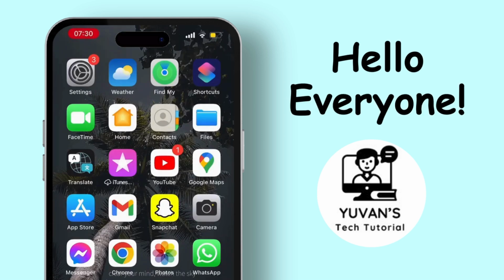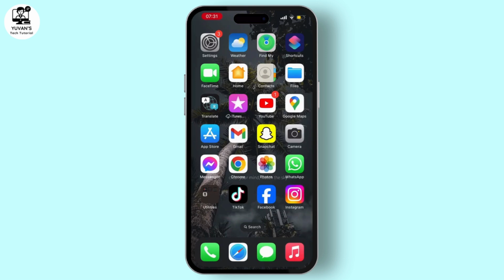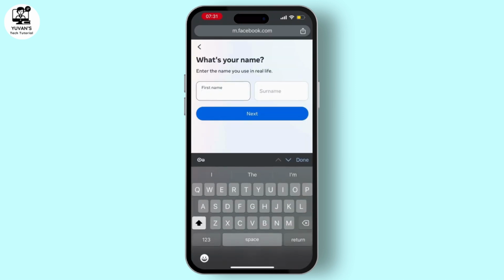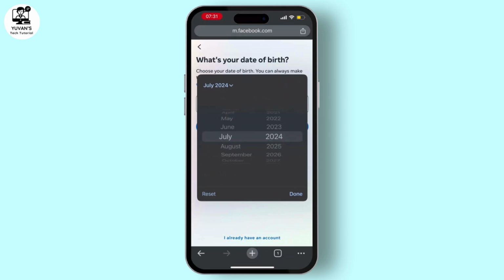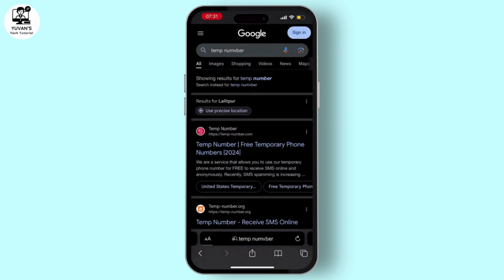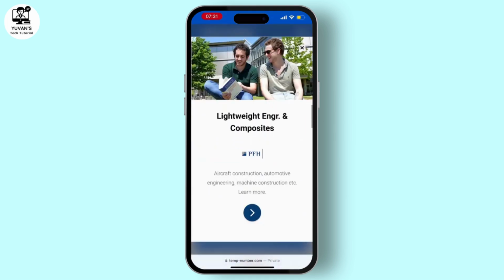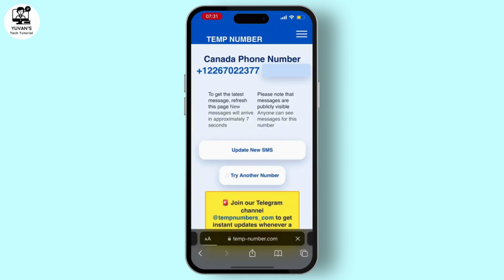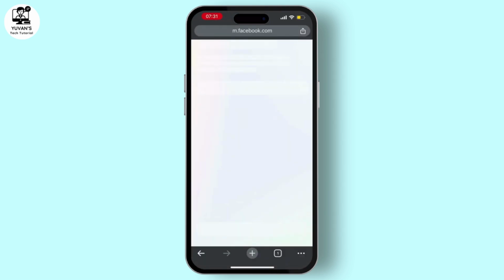How To Monetize Your Tiktok! Get Rewarded With Creativity Program Beta TikTok Earning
Learn how to monetize your TikTok account and join the TikTok Creativity Program Beta in this step-by-step tutorial. Discover how to get rewarded through the TikTok Creativity Program Beta and start earning for your creative content!

In this video, you'll explore how to monetize your TikTok account and join the TikTok Creativity Program Beta. We'll cover everything from understanding the program to maximizing your earnings.

Timestamps:
00:00:00 - Introduction
Welcome viewers back and introduce the topic of creating or logging into Facebook without using email or phone number.

00:00:10 - Open Facebook Application or Website
Guide viewers to open the Facebook app or website and click on "Create New Account."

00:00:20 - Enter Credentials
Provide instructions on entering personal details such as name, birth date, and gender into the registration form.

00:00:35 - Use Temporary Phone Number
Explain how to find and use a temporary phone number from a browser to bypass the phone number requirement.

00:00:50 - Enter Temporary Number
Demonstrate copying and pasting the temporary phone number into the Facebook registration form and proceeding.

00:01:00 - Create Password
Guide users through creating a strong password for their new Facebook account.

00:01:10 - Conclusion
Summarize the process and encourage viewers to try out the method.

join TikTok Creativity Program Beta
TikTok monetization
earn money on TikTok